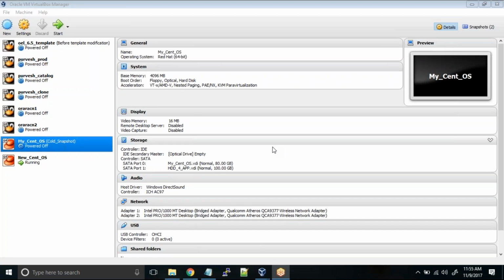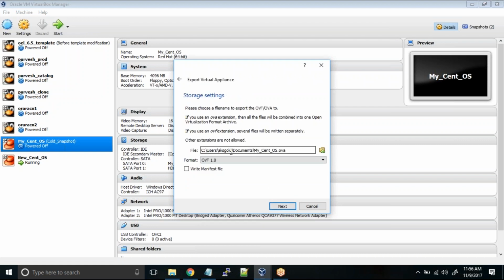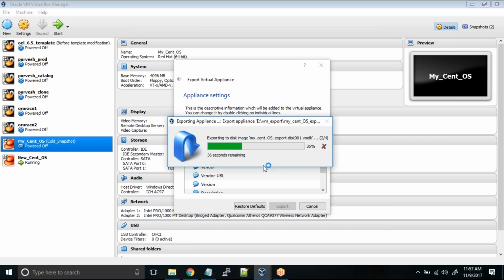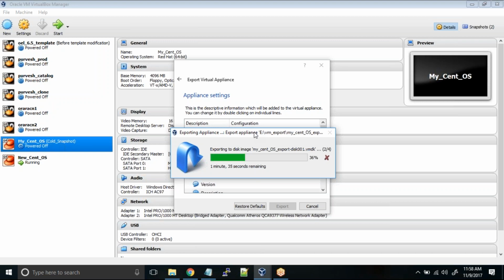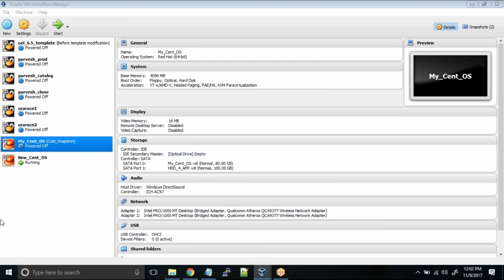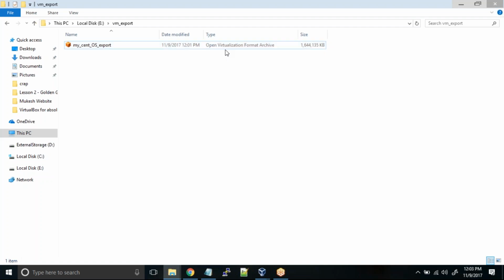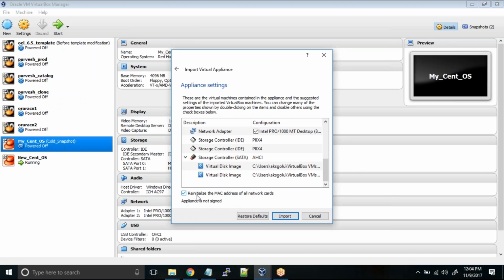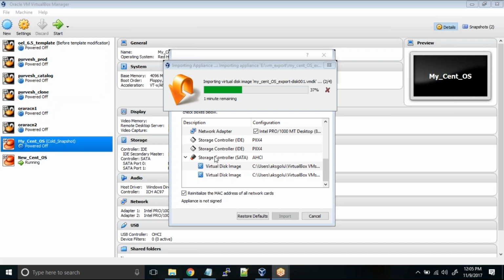Export and Import appliances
In order to export an appliance, your VM must be powered down. If the machine is in a Saved state, it will not export.
Once the VM in question is powered down, go to the VirtualBox main window and click File | Export Appliance. In the resulting window, locate and select the VM to be exported and click Next.
To import an appliance, we need to follow the steps
Move the exported .ova file to the new host server.
Open VirtualBox.
Click File | Import Appliance.
Locate the .ova file.
Click Next.
Review the Appliance settings.
Click Import.

00:00     Export appliance
04:50     Import appliance